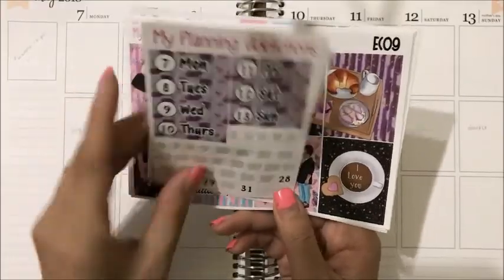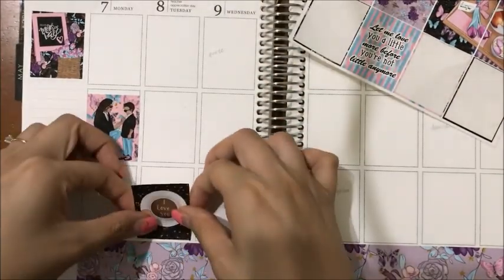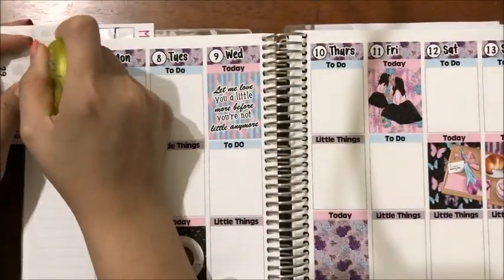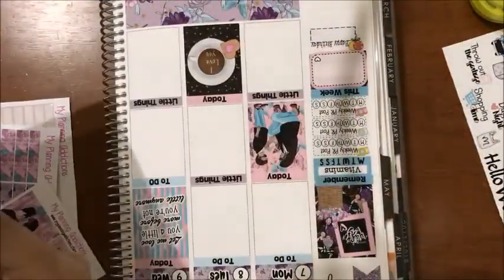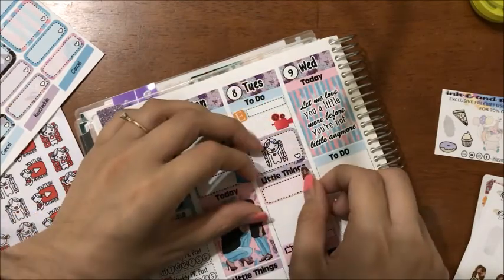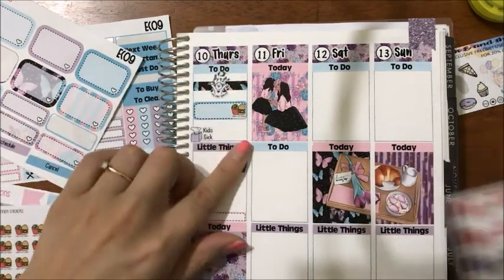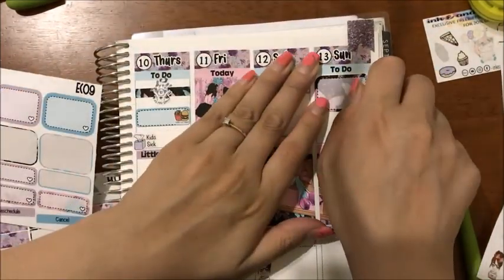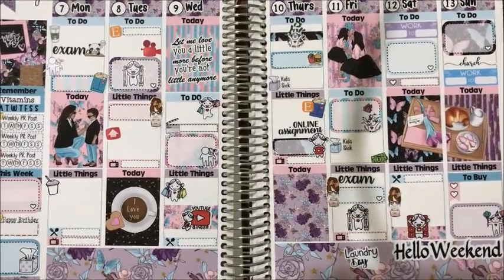REWIND PLAN WITH ME | MAY 7th - 13th | FT. MyPlanningAddictions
stickers used in this PWM :

- MyPlanningAddiction
- StickerBloom
- PrettyLittleCactus
- SaraElizabethPrints
- CraftEnchantment
- FabulouslyPlannedCo
- HurricaneRandiStickerCo
- PrintsAndCoStudio
SHOPS I PR FOR :

shop is currently closed UNTIL MAY 4th

her stickers are on a thin vinyl sheet .